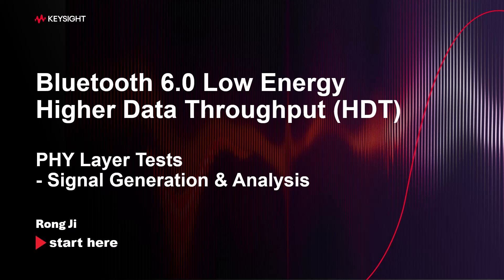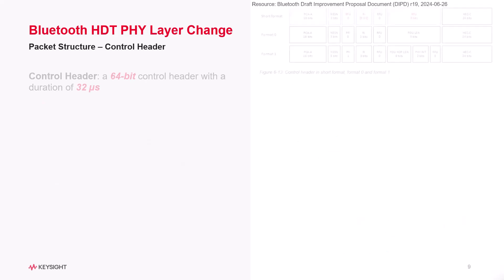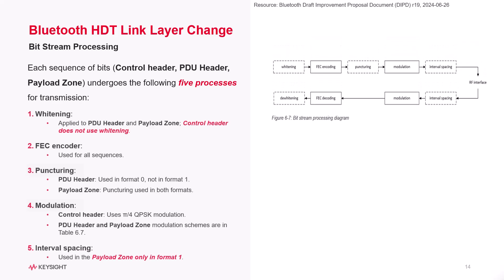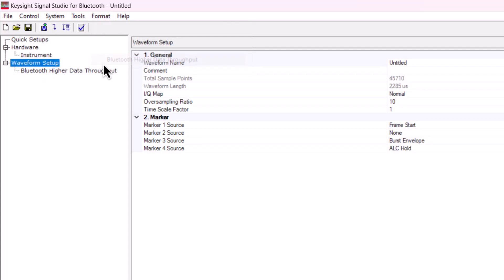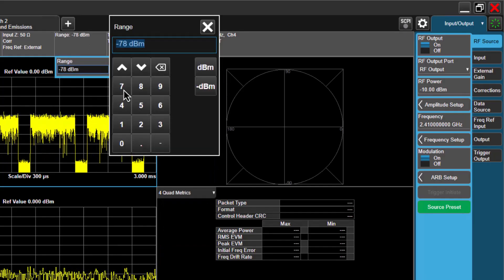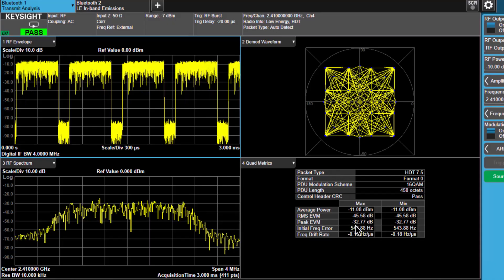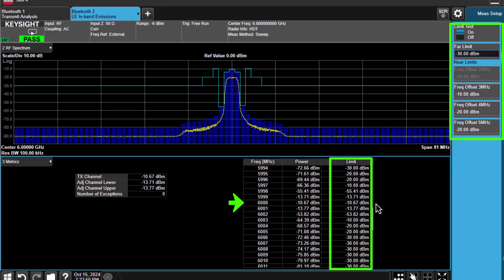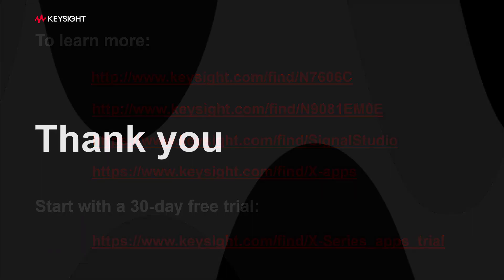Keysight Bluetooth 6 Higher Data Throughput (HDT) PHY Layer Testing Solution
Get up to speed on Bluetooth 6 Higher Data Throughput (HDT) PHY layer updates! This video walks you through physical layer conformance testing for Bluetooth 6 HDT using Keysight’s N7606C Signal Studio and N9081EM0E X-Apps. Whether you’re a wireless professional, a developer, or just curious about Bluetooth technology, this tutorial breaks down everything you need to know to master the conformance testing process and leverage these tools for optimal performance insights. Don’t miss out on this essential Bluetooth 6 HDT overview!

00:21 Bluetooth 6 Higher Data Throughput PHY Layer Overview
03:04 Demo: BT6 HDT Single Payload Format 0 with 7.5 Mbps
05:50 Demo: Impairment Test- Add Frequency Drift to BT6 HDT BT6 HDT Format 0 with 7.5Mbps
06:24 Demo: BT6 HDT Format 0 with 7.5Mbps extend center frequency to 6 GHz band
07:28 Demo : BT6 HDT Multi-Blocks payload Format 1 with 7.5 Mbps